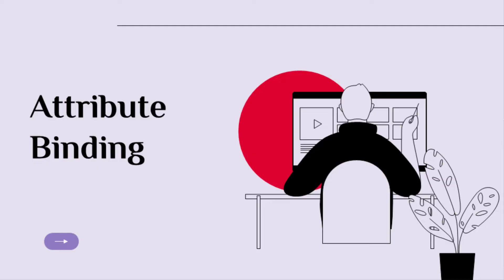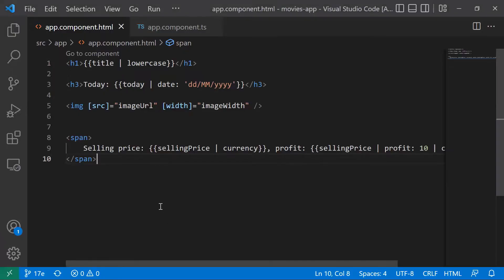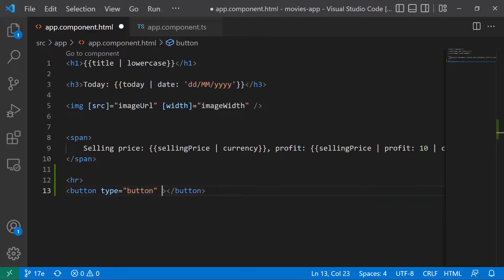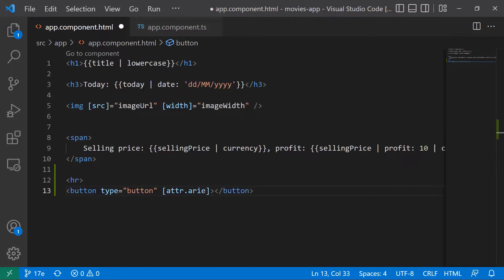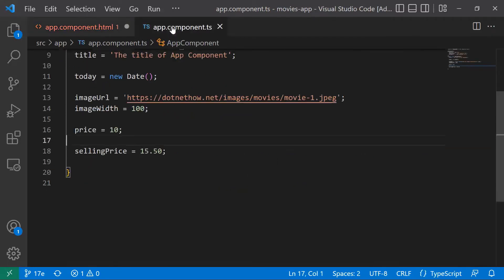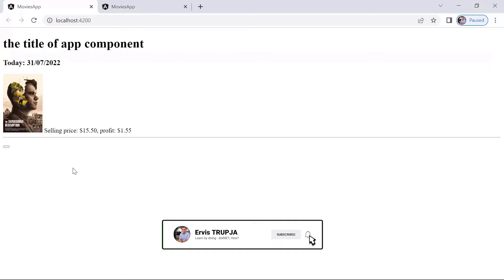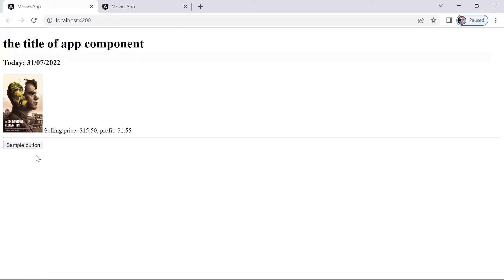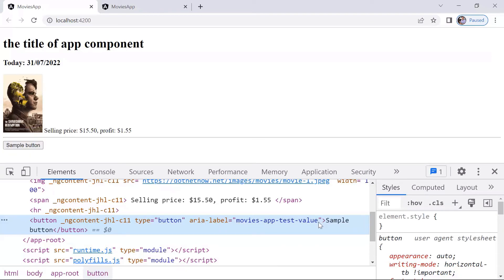17. Attribute Binding in Angular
Attribute binding, similar to property binding allows you to set a value to an HTML attribute using square brackets [ ].
Instead of passing the attribute name to the brackets, you need to use the attr prefix.
For example, the attribute aria-label can be set using [attr.aria-label].